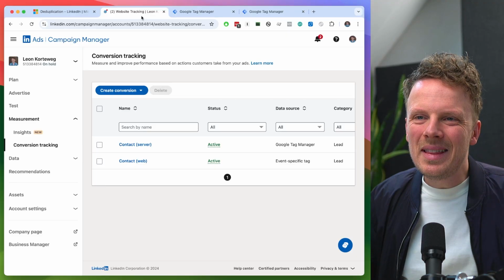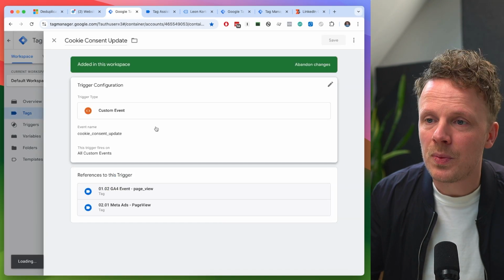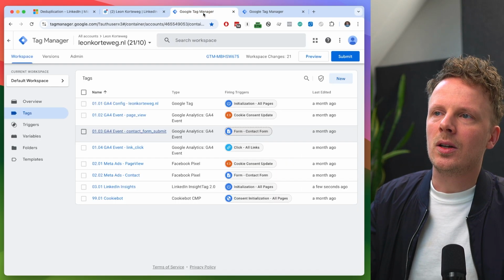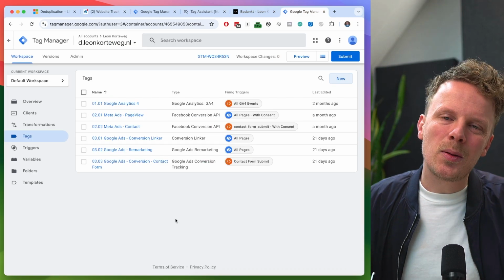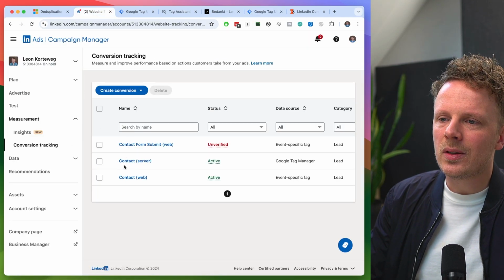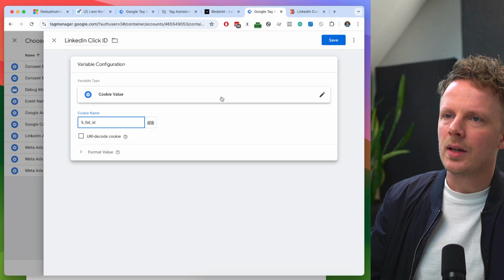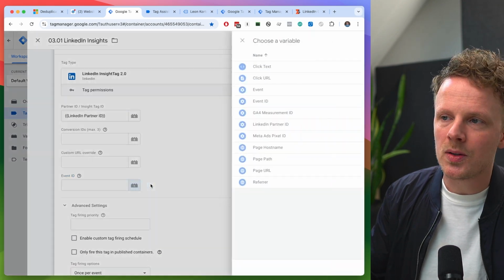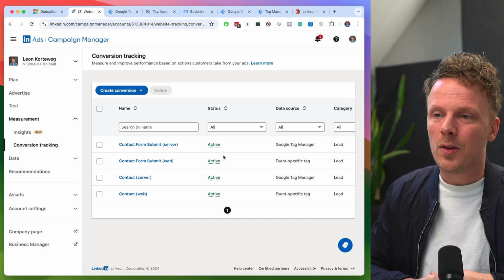LinkedIn Conversions API with server-side Google Tag Manager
Install LinkedIn Conversions API with server-side Google Tag Manager.

In this video I am going to show you how you can install the LinkedIn Conversion API through server-side Google Tag Manager. By the end of the video you’ll understand how the Conversion API operates and you’ll know all the steps required to set it up yourself.

Chapters:
0:00 Intro
0:19 Welcome
1:06 What we want to accomplish
2:31 In previous tutorials
3:26 Install the LinkedIn Insights Tag (Client Side GTM)
14:04 Install the LinkedIn Conversions API (Server Side GTM)
24:50 Deduplicate events with a unique Event ID
30:42 Close